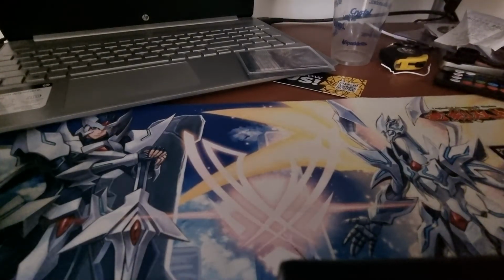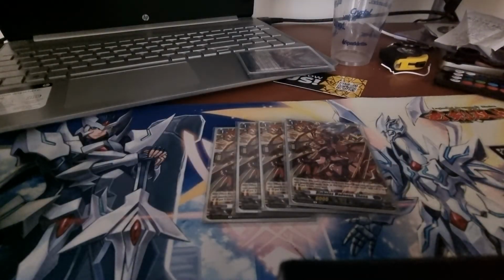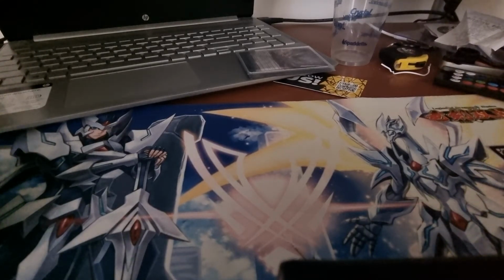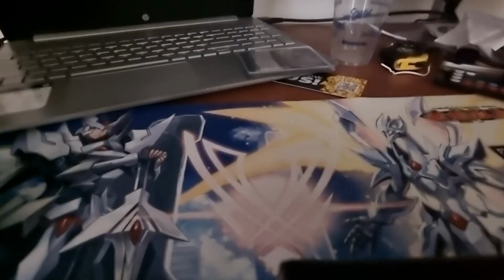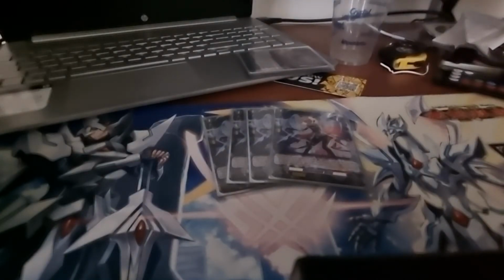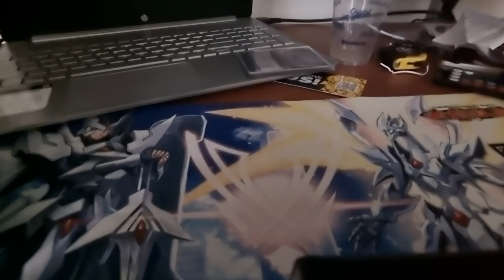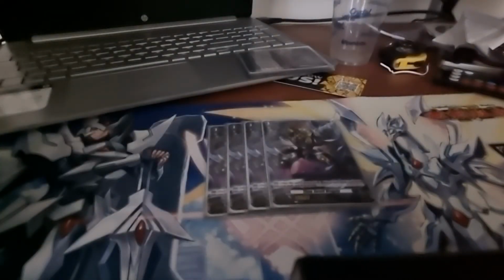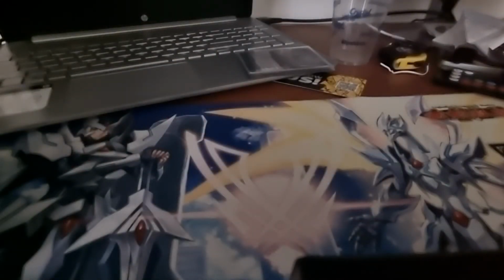Cardfight November Drajeweled deck profile